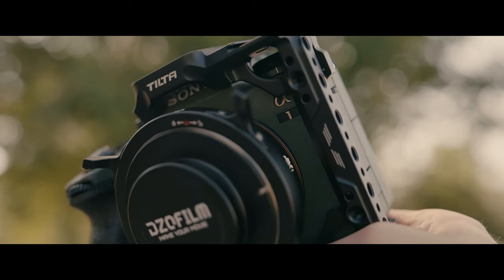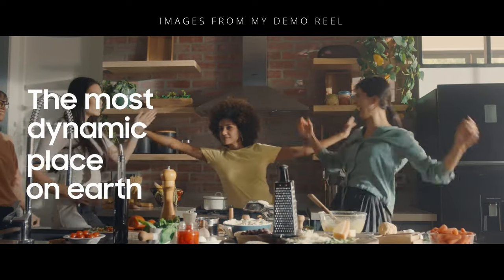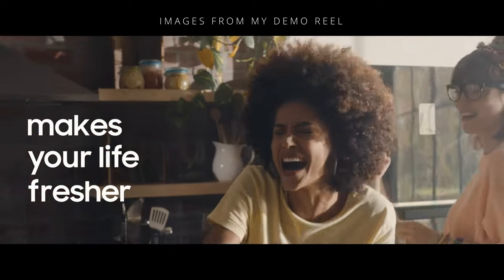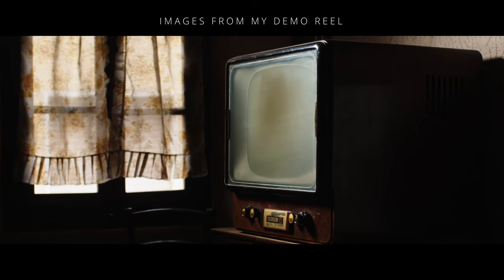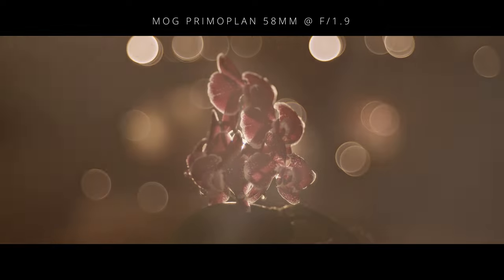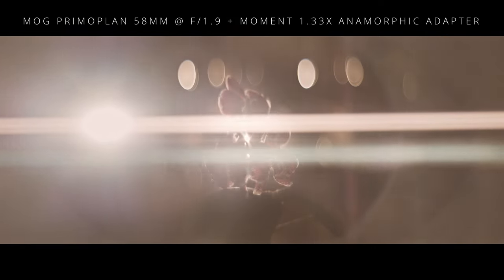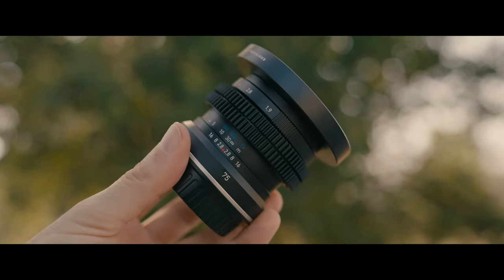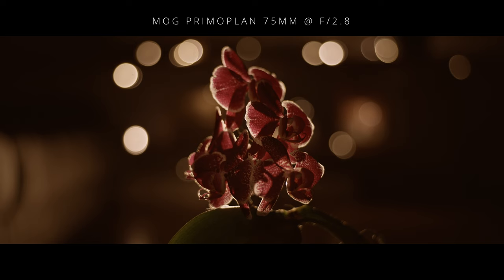Did you say "Cooke Look"? (Meyer Optik Görlitz II)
With the technical support of Sony and the patronage of "The life of a video editor" (the largest FB group of filmmakers in Italy), welcome to a new episode of "Reviews in my own way", today for the first time, in English.

We will see my irreplaceable Sony A1 at work, coupled with products that I am sure will arouse your interest.